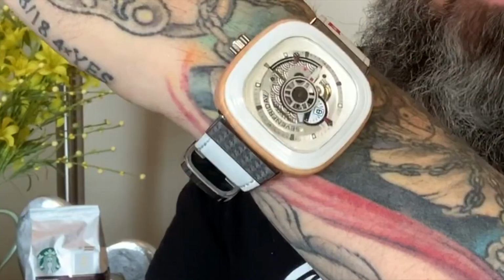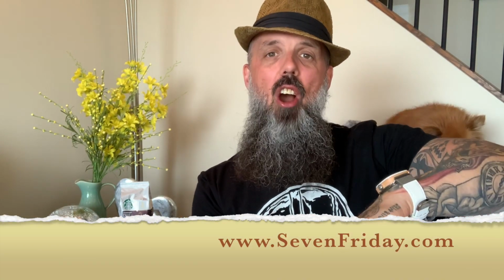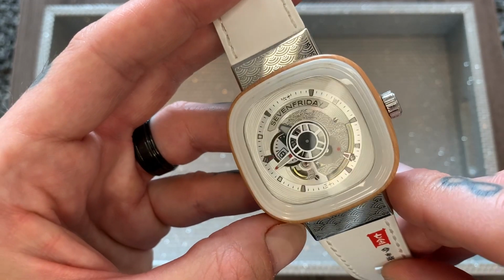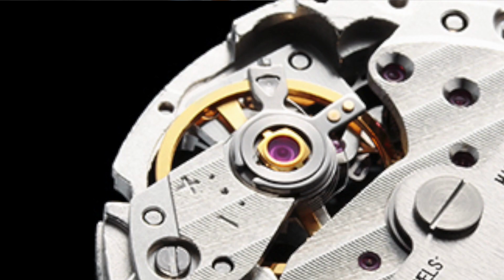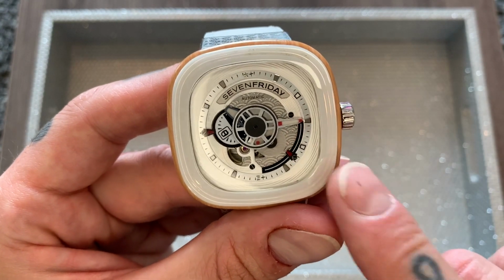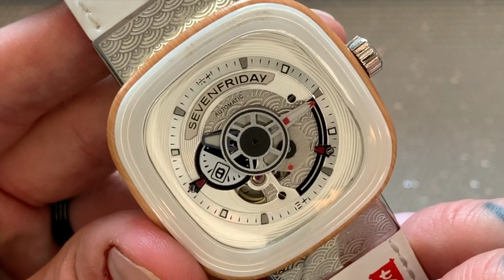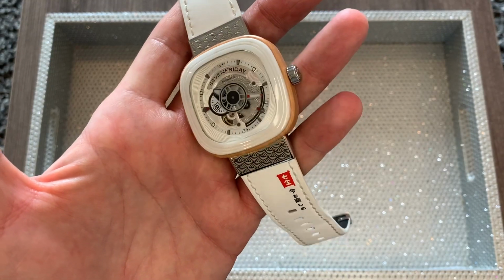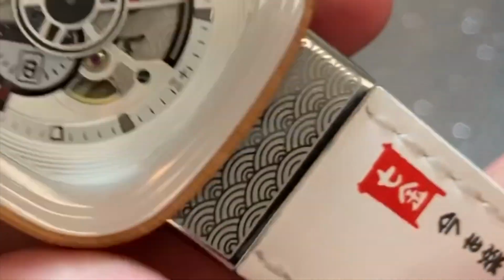SEVENFRIDAY Watch Review - (Episode 20)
Sevenfriday watches are amazing watches and the Sevenfriday limited edition japan watch is an amazing watch and one of the favourites in my watch collection.

This Sevenfriday watch ticks all the boxes for me. Being a watch collector I love unusual looking watches and this watch fits the bill perfectly. My limited edition P1B/03 Japan Sevenfriday is given an in depth watch review and unboxing here.

This particular Sevenfriday watch is sold out however at the time of filming (April 2020) there is one available for resale over at Chrono24

The coffee I am drinking in today's episode is Starbucks Caffe Verona available at most Starbucks locations and online at:

MJ :)